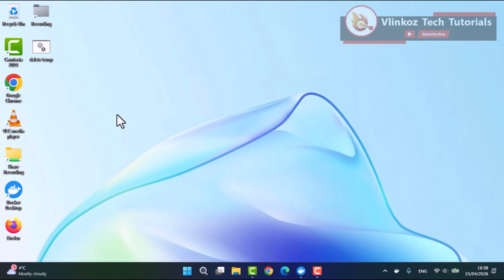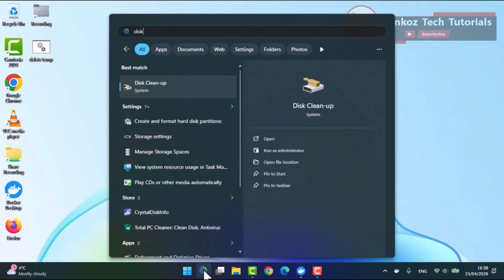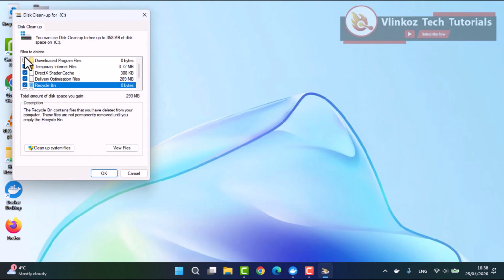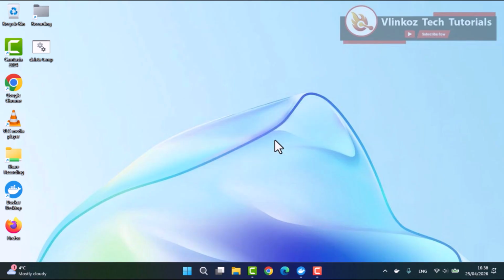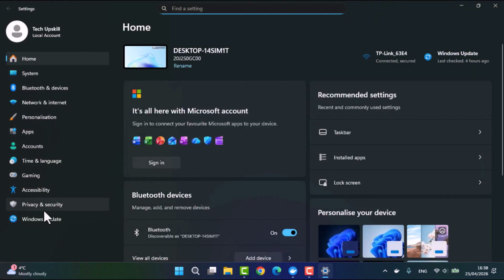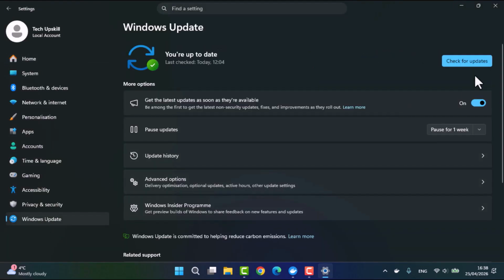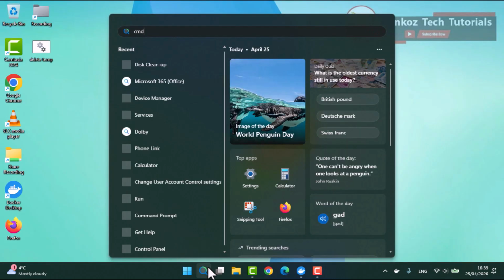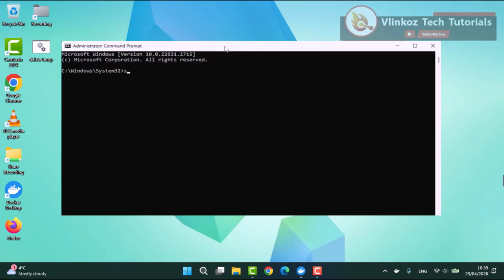How To Fix 0x0 0x0 Error Permanently In Windows Solve Error Code 0x0x0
Fix Windows 11 error code 0x0x0 with these easy solutions. This video provides step-by-step guidance for resolving this common problem.

⌘ sfc /scannow

⏱️ Timestamps ⏱️
00:00 Intro
00:17 Steps
01:32 Outro